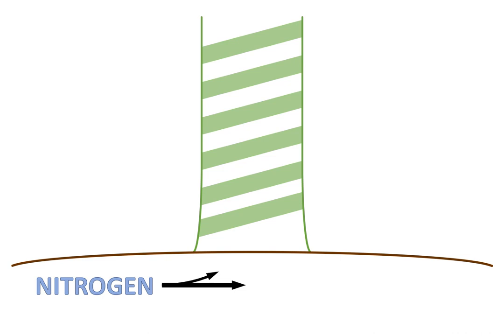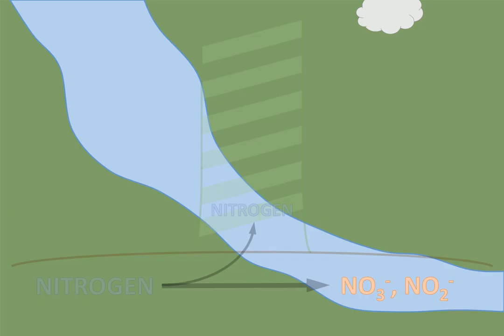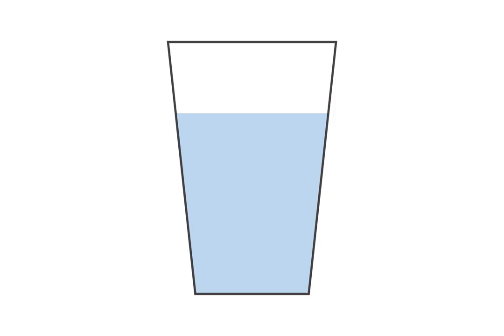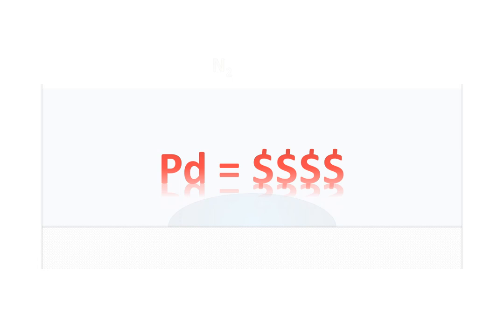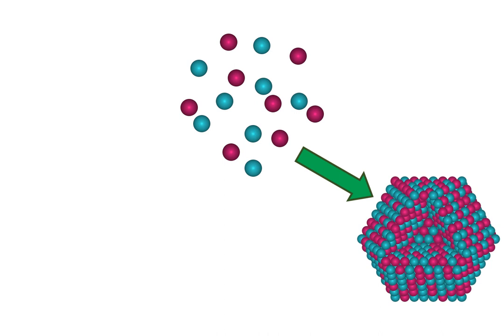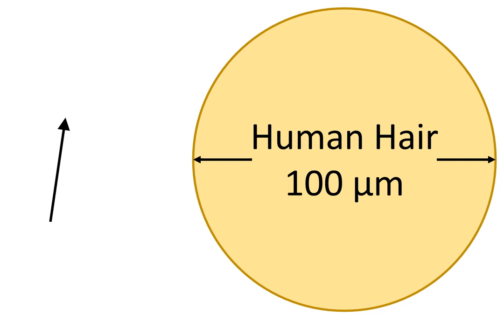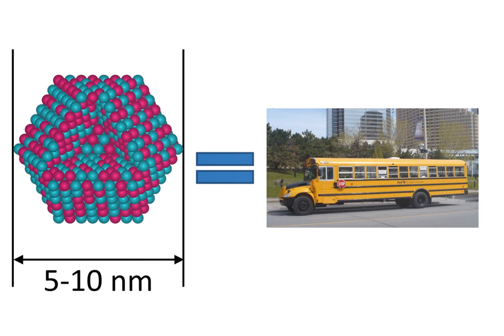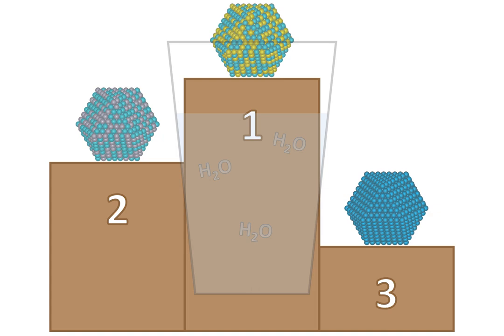Jacob Troutman: Alloy Nanoparticles for Nitrate and Nitrite Treatment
PhD candidate Jacob Troutman is addressing pollutants in drinking water and investigating novel ways to manage agricultural wastes for resource recovery by creating nanoparticles that are alloys of various metals.